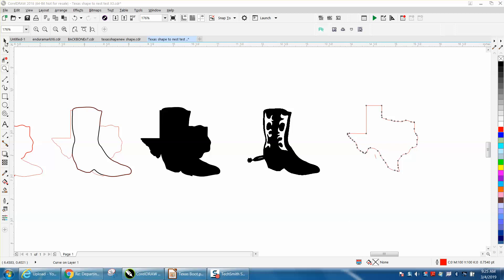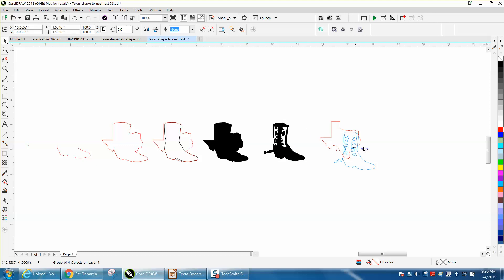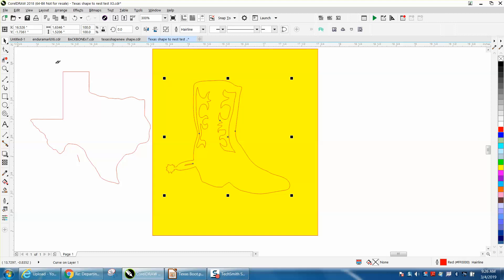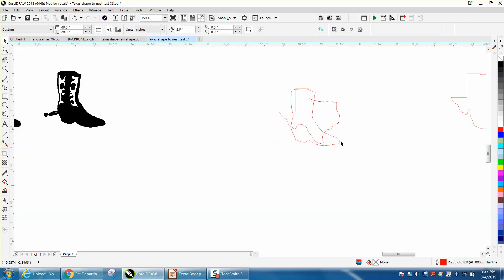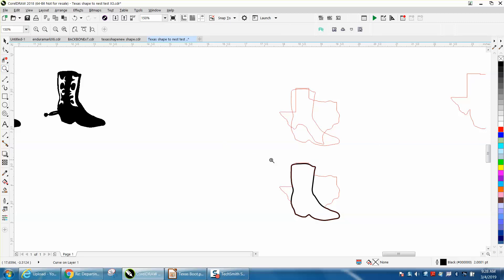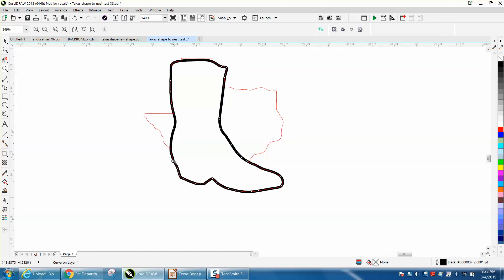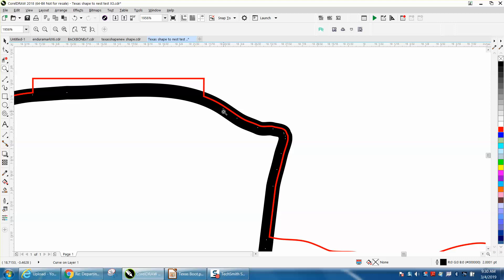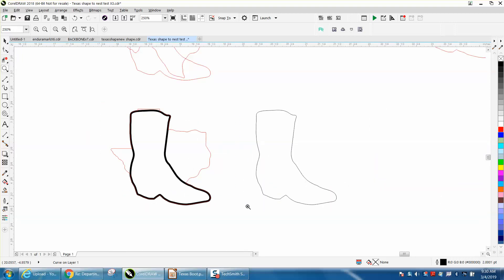Corel Draw Tips & Tricks Shape in a shape and remove some parts